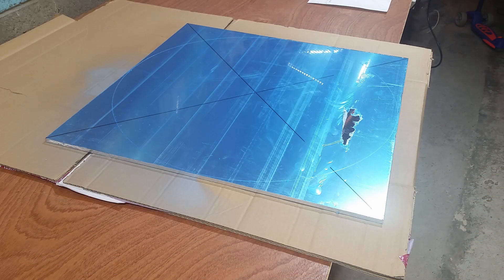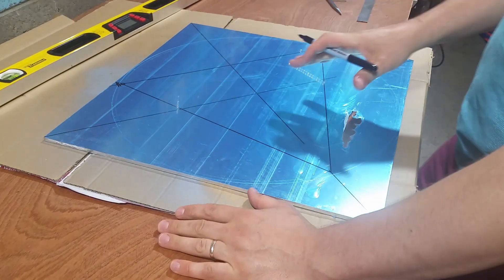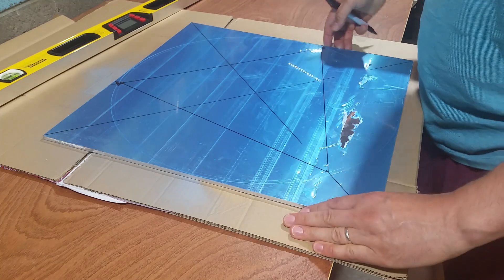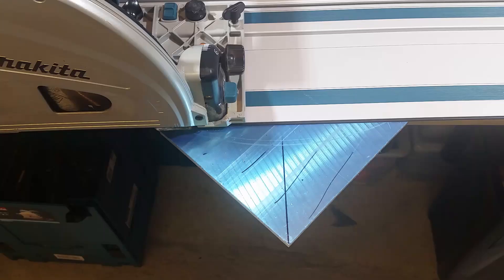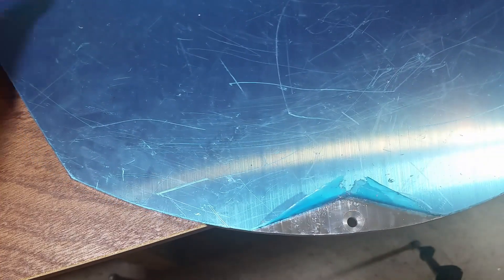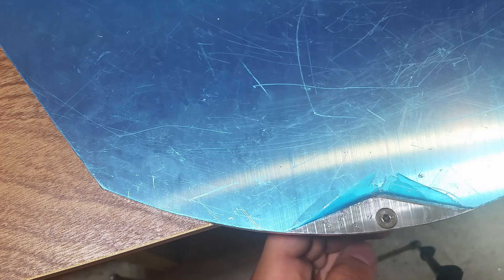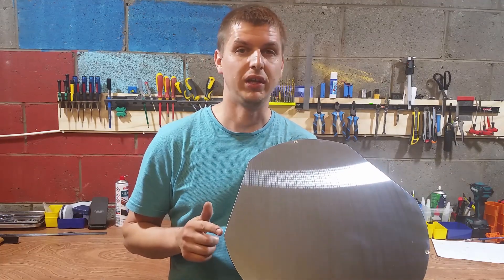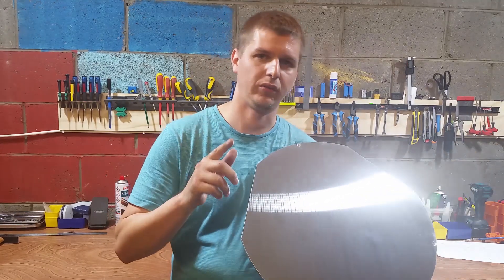3D printer (Delta printer) part2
making build plate for big volume delta printer